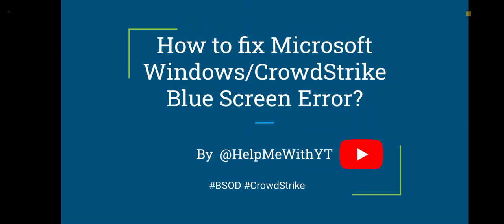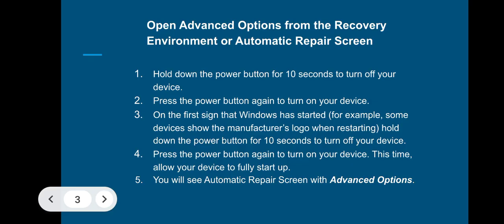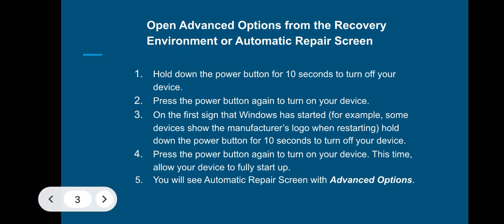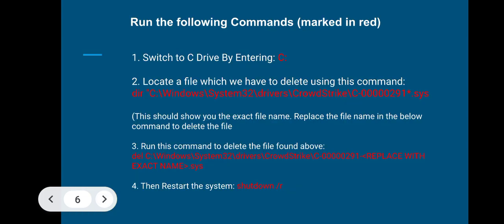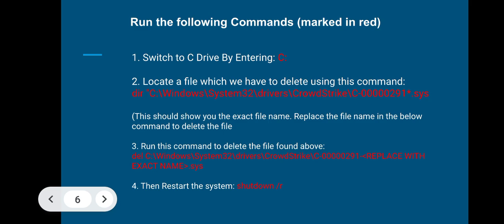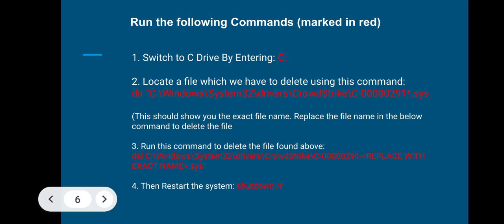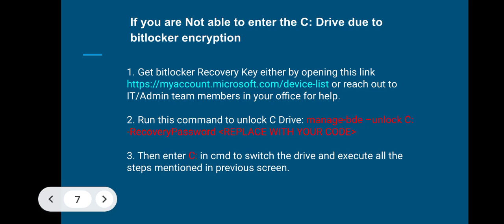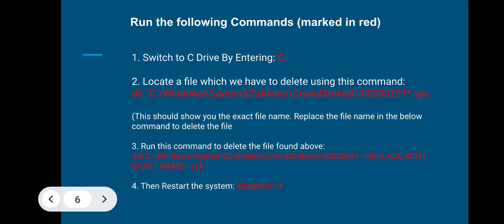How to fix crowdstrike issue? Windows Blue Screen Error! BSOD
NOTE: This fix is only for CROWDSTRIKE related bluesreen error caused on 19th July 2024. Not for issues reasons causing Blue Screen Issue on Windows.

This video will help you fix crowdstrike issue leading to Mircrosoft Windows Restarts and Blue Screen Error which is also known as blue screen of death.

How to fix Windows Blue Screen Error?
How to fix Windows BSOD?
How to fix Microsoft Crowstrike Issue?
How to fix Crowdstrike Error?
Steps to fix crowdstrike issue. Steps to fix crowstrike error.
blue screen error code page_fault_in_nonpaged_area
How to fix Crowdstrike Error in windows 8?
How to fix Crowdstrike Error in windows 10?
How to fix Crowdstrike Error in windows 11?
How to fix blue screen error windows 11?
Steps to fix bluescreen error
Steps to fix crowdstrike error
steps to fix crowdstrike issue
steps to fix microsfot windows blue screen issue

blue screen of death, blue screen error news, microsoft windows blue screen error